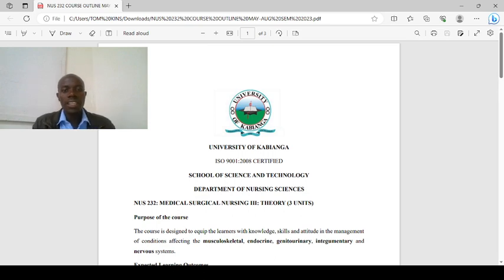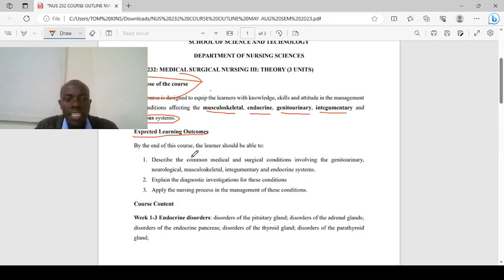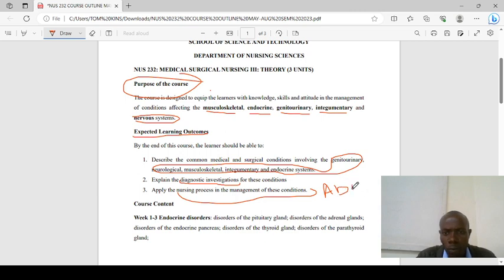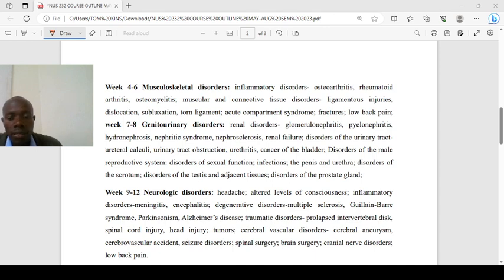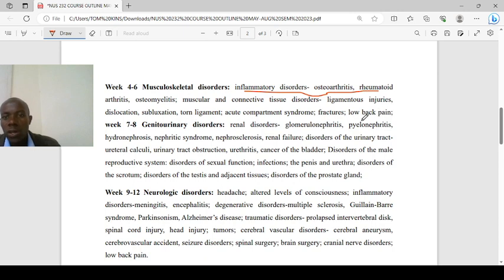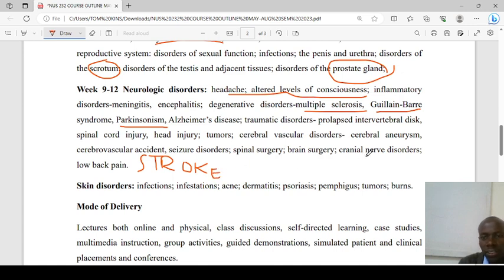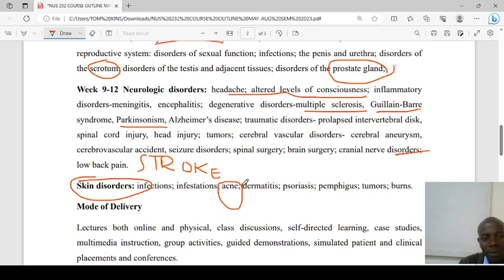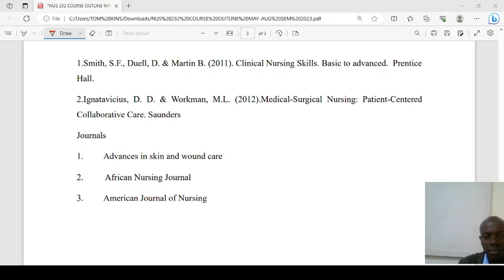NUS 232 -NUR 332-COURSE OUTLINE FOR MEDICAL SURGICAL NURSING III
In this video, the presenter outlines the different systems to be covered in this course. The systems include :